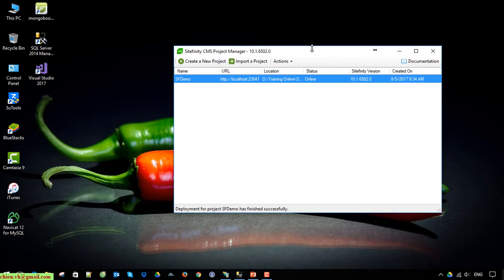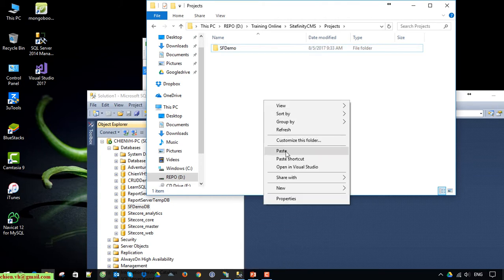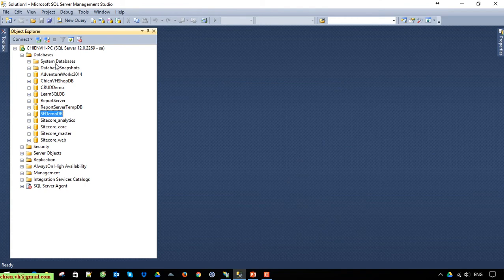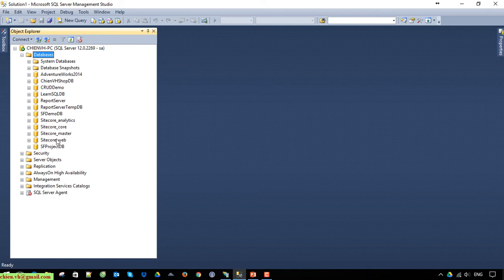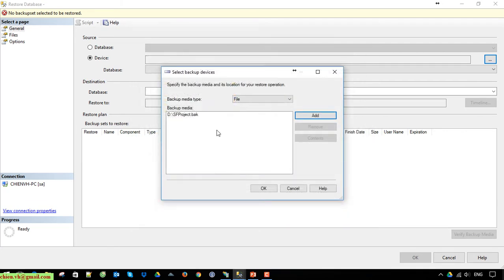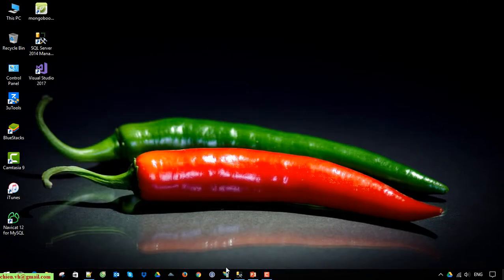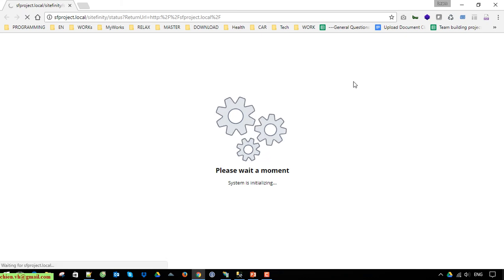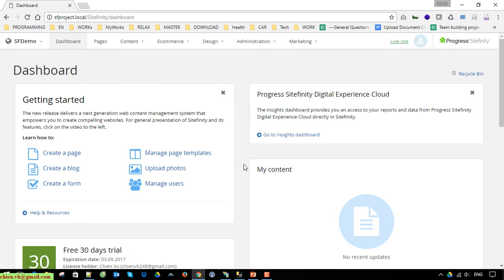#04 Running Sitefinity CMS From Existing Project